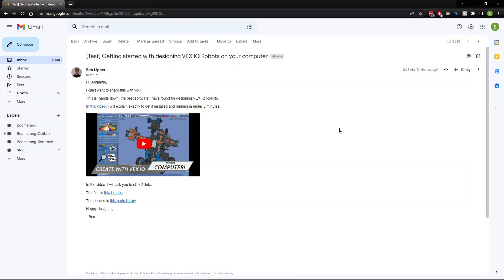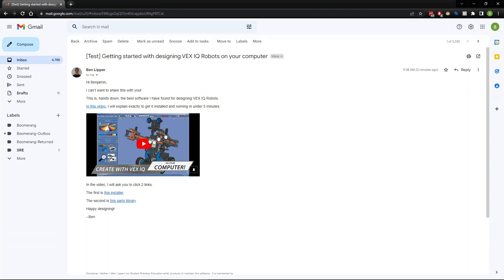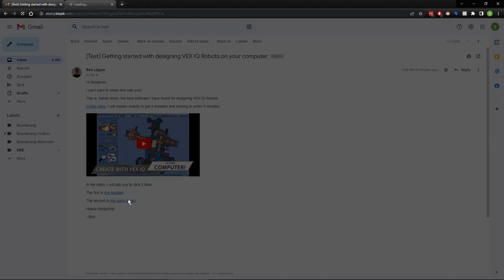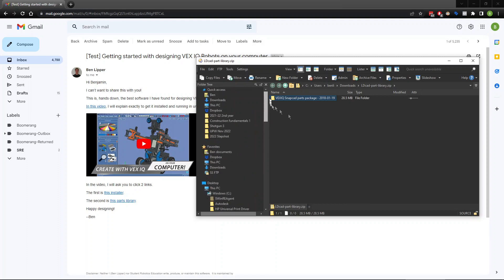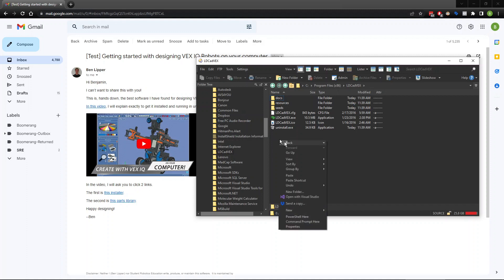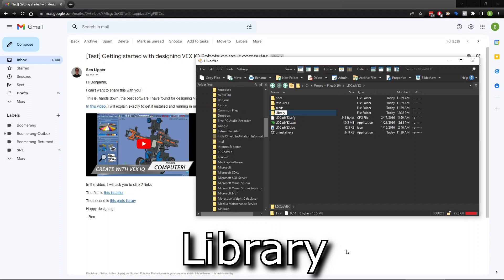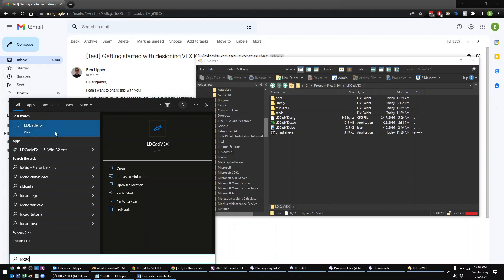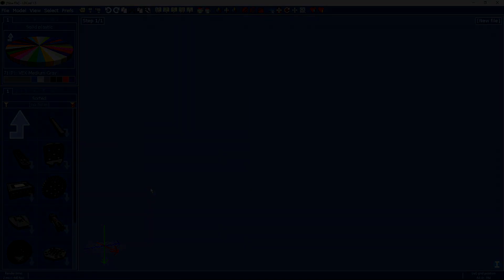How to set up VEX IQ design for Robots on your computer (CAD)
This is a great chance to get experience designing VEX IQ Robots using CAD (Computer Aided Design).  This video is the installation process for the software, click here for a video on how to use it:

I can't wait to see what you design!

--Ben Lipper

Chapters
0:00 Intro
0:28 Installing LD CAD
0:49 Installing the parts library